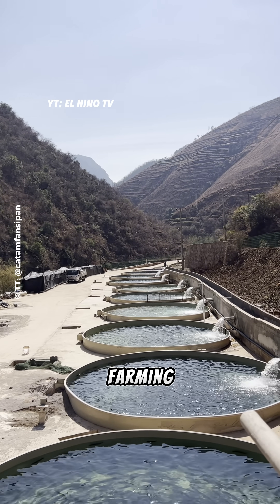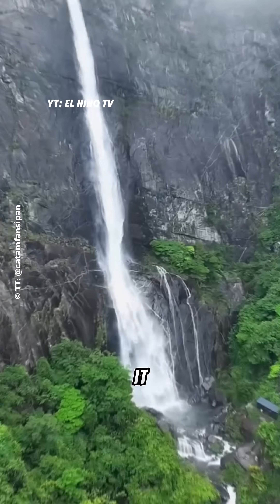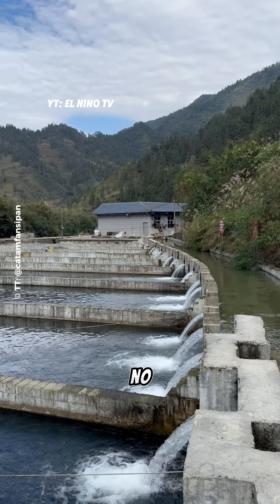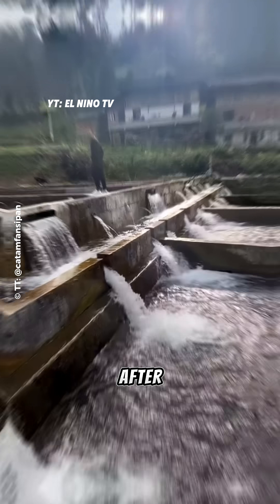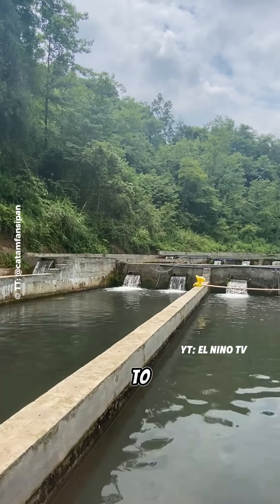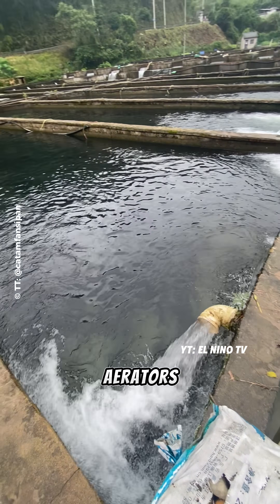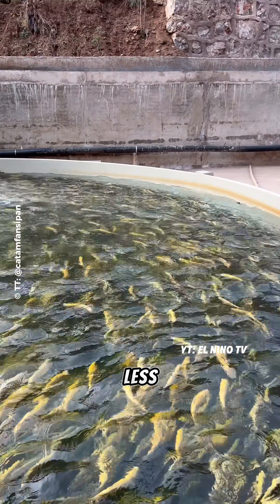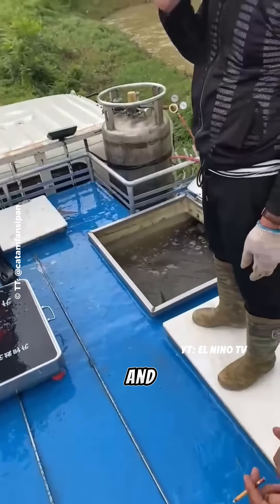Smart Fish Farming Without Electricity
Fish Farming Without Electricity – Powered by Gravity and Nature! Discover one of the most efficient and eco-friendly fish farming systems in the world—used for generations in rural China. No pumps, no aerators, no electricity. Just gravity, fresh spring water, and a brilliant design. A perfect example of farming in harmony with nature.